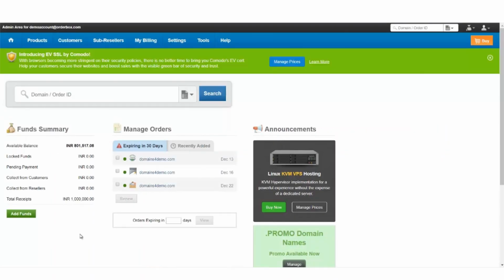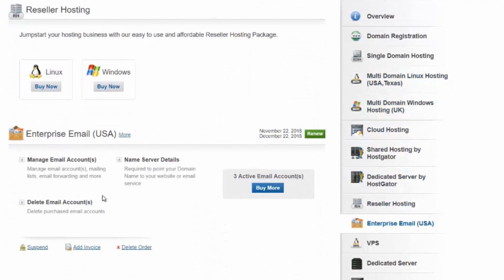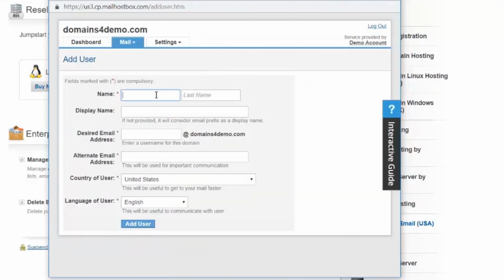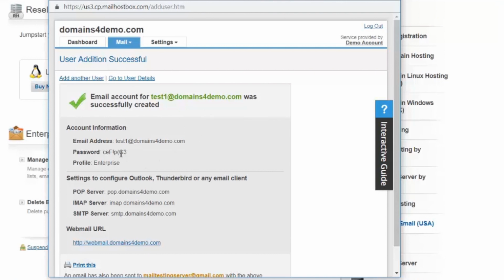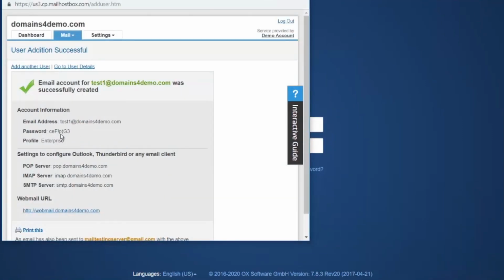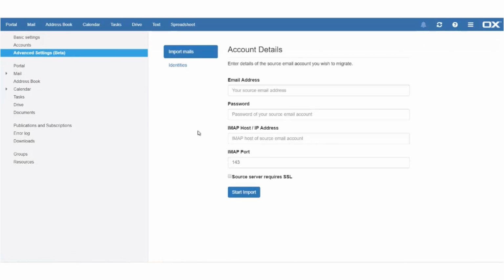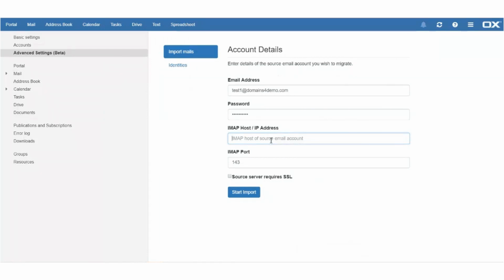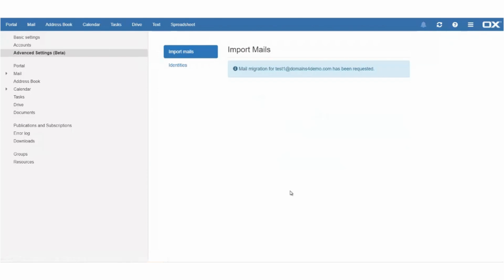How To Transfer Emails From One Account To Another Enterprise Email Account | ResellerClub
Enterprise email is an email solution that provides a set of integrated tools for your business to help in team collaboration and communication on a single platform. ResellerClub offers a robust email solution for your business You can now switch to the enterprise email package available at ResellerClub and easily transfer emails from one account to another without losing the current emails on your existing email account with the help of this video.

This video takes you through the steps on how to transfer emails from one account to another enterprise email account. To do so, you need to purchase the enterprise email package at ResellerClub and import your existing emails.

To transfer email from one account to another is a simple process and this feature is available on the enterprise email package on the ResellerClub platform.

To know how to transfer emails from one account to another or import the emails from your existing package to your new enterprise email package, please follow the steps mentioned below:
Log in to the email account created on the enterprise email package. You can login using the webmail URL (e.g: webmail.domainname.com)
Click on the Options icon on the top right-hand side corner of the screen
Click on Advanced Settings
Click on the Import Emails tab
Enter the following details:
Password: Password of the Email account created on the old server
IMAP Host / IP Address: Hostname or the IP address of the old server
IMAP Port: IMAP port number
Source server requires SSL: Uncheck this option
Click on Start Import

Once the configuration is complete, the emails will be imported to the email account on the new enterprise email package. And that's you can transfer emails from one account to another enterprise email account!

About ResellerClub
ResellerClub was founded with the objective of offering domain names and hosting products to Web Designers, Developers and Web Hosts. Today, ResellerClub has evolved into a one-stop-shop marketplace for all products and services that a Web professional can use to enable small businesses to build a meaningful web presence. ResellerClub offers Shared Hosting, Cloud Hosting, Dedicated Servers, VPS, Email, Backup, Security and more with multi-brand options in many of these categories to empower choice. ResellerClub also offers a comprehensive solution to register and manage 500+ gTLDs, ccTLDs and new domains. Through the platform customized for Web Professionals, ResellerClub envisions provisioning the widest variety of Web Presence products, PaaS and SaaS-based tools.

Current Partners: Over 200,000
Domains Served: Over 5 Million
Server Locations: US, United Kingdom, India, Hong Kong, Turkey
Team Strength: 300+